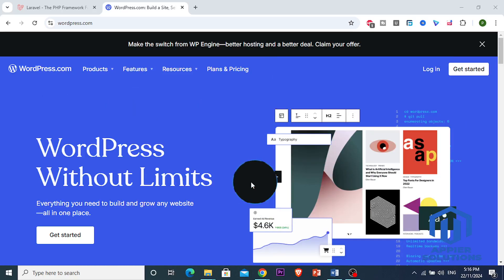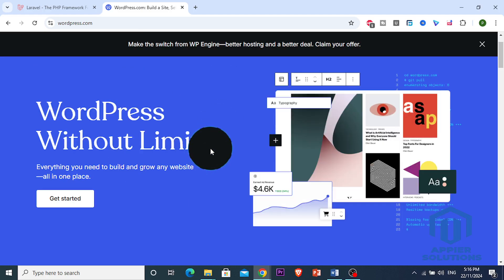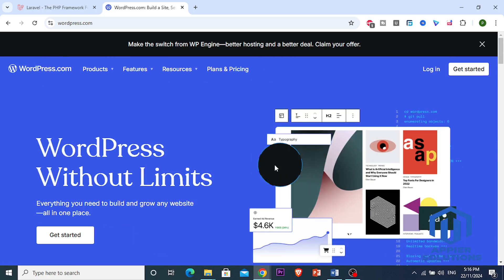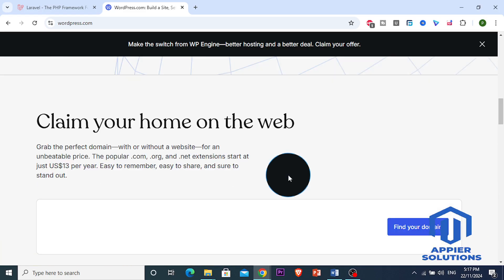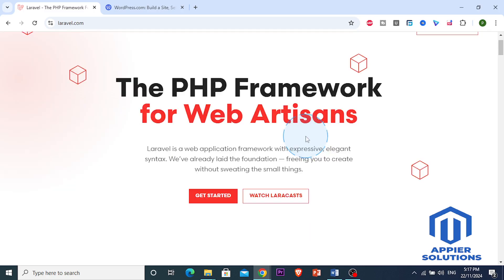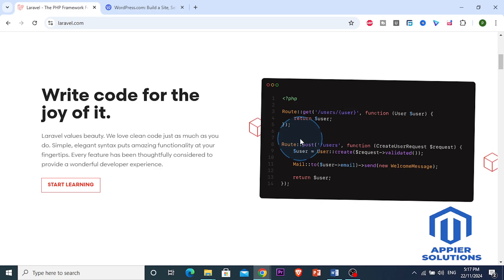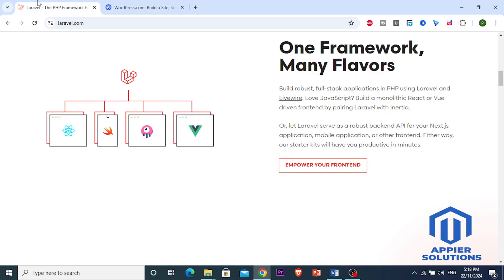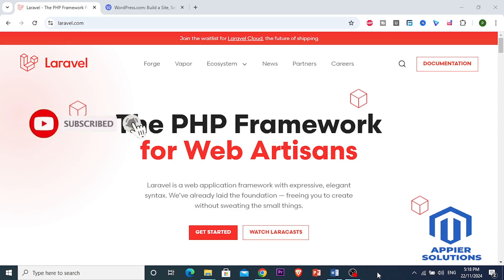Laravel vs WordPress REVIEW 2025 | Which One is Better ?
Welcome Here's Laravel vs WordPress REVIEW 2025 | Which One is Better ?